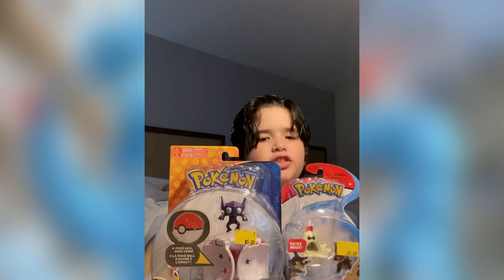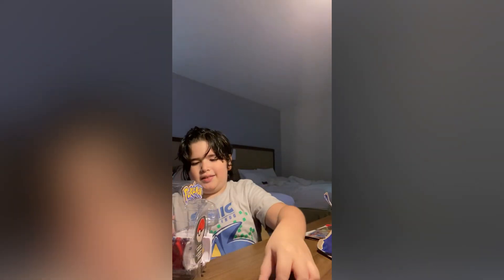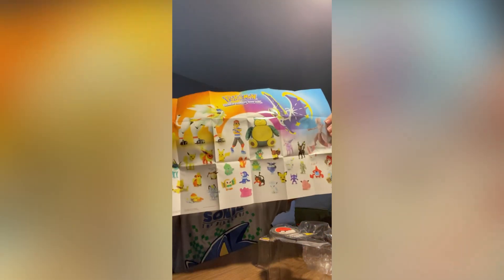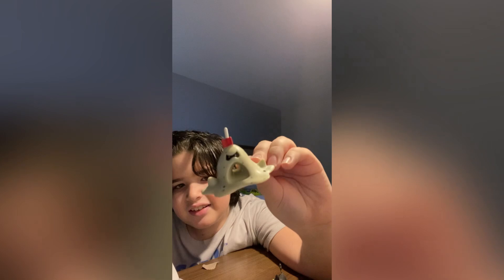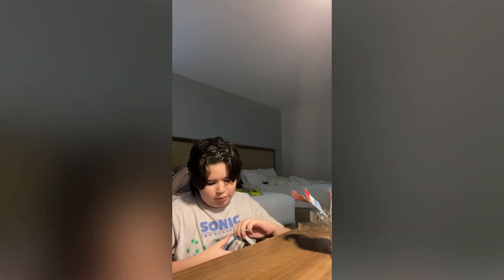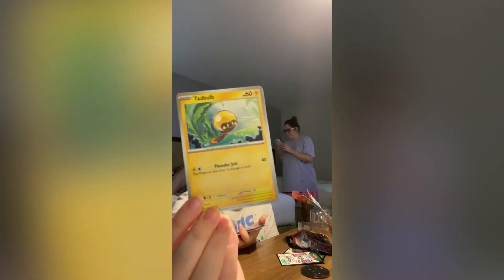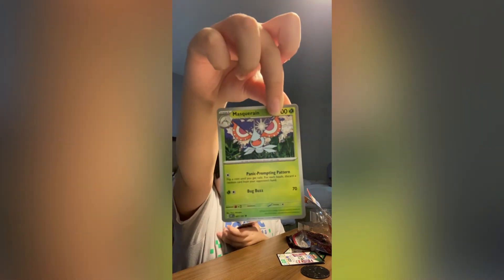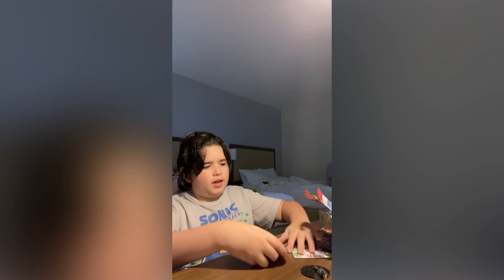Unboxing Pokémon Alola Toys!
Come with me to open Pokémon Alola action figures in Hamptons Florida!

FYI, a tree hit are house and it is being fixed.